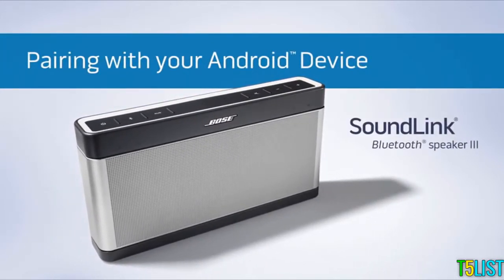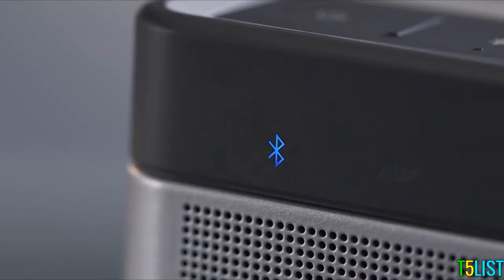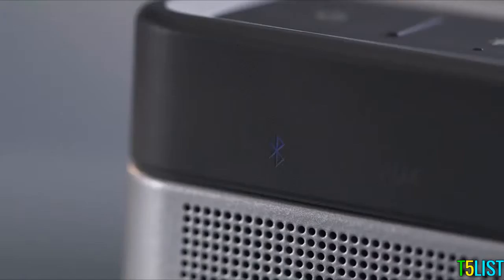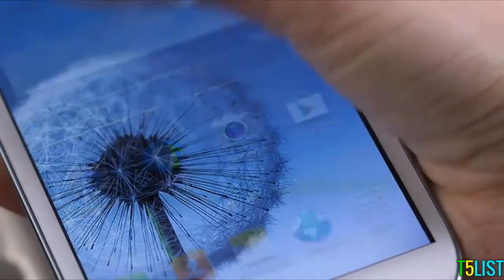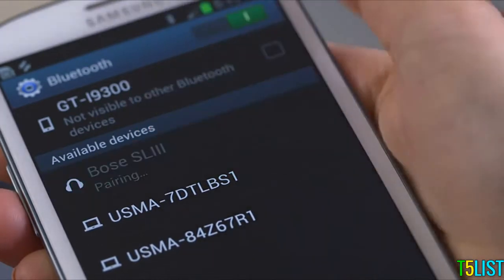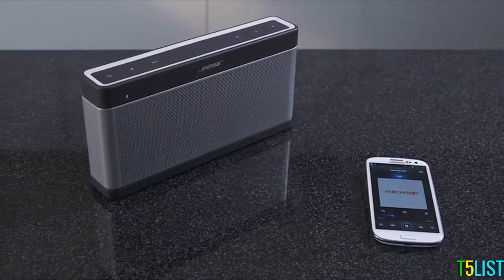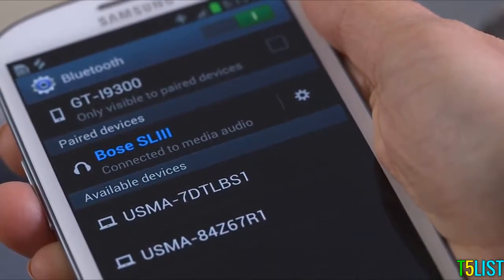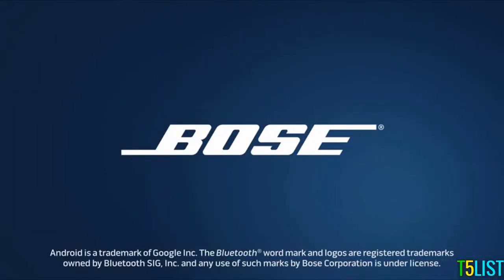Best Portable Bluetooth Speakers In 2020 - Bose SoundLink Bluetooth Speaker III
►► Bose SoundLink Bluetooth Speaker III -

Any way ,This video have made based on my personal opinion, and i have also tried to select the Best Portable Bluetooth Speakers In 2020